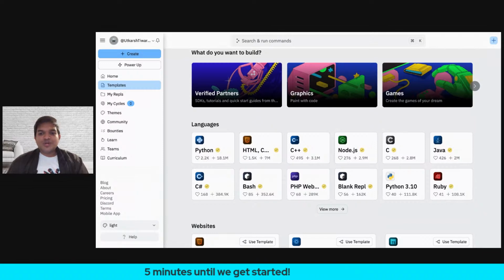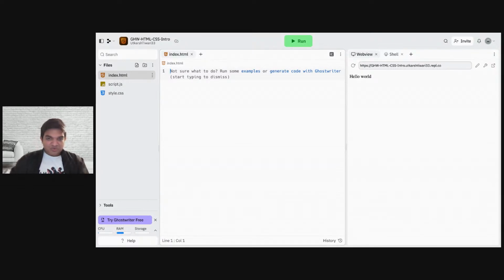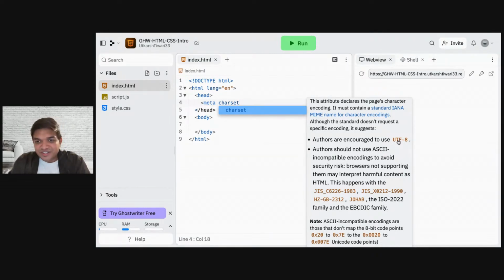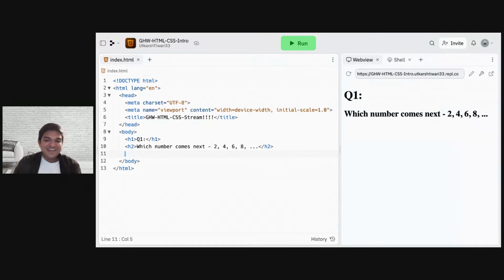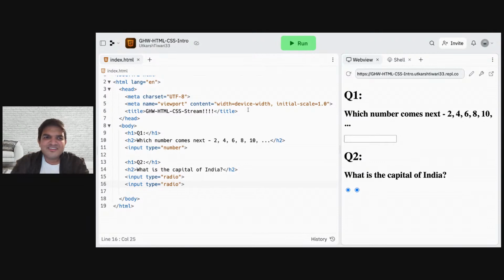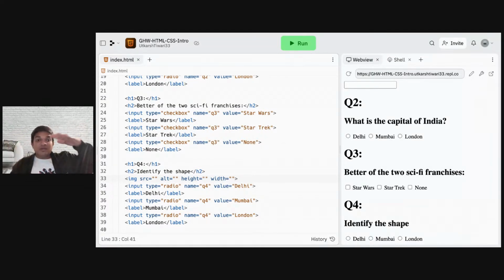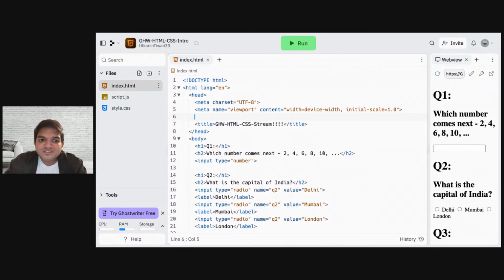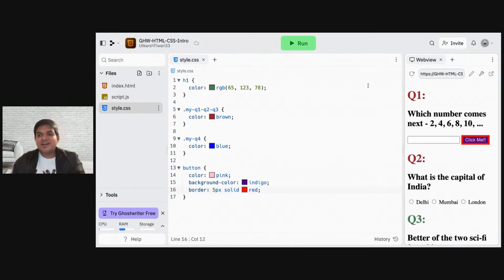Intro to HTML/CSS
Getting started with HTML & CSS by building a quiz app.